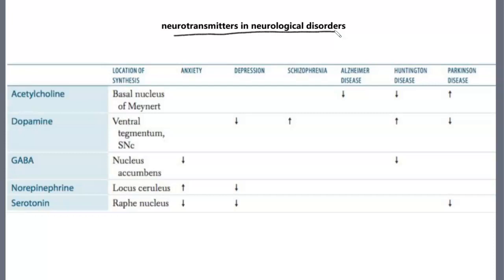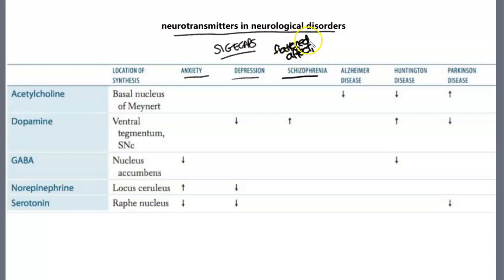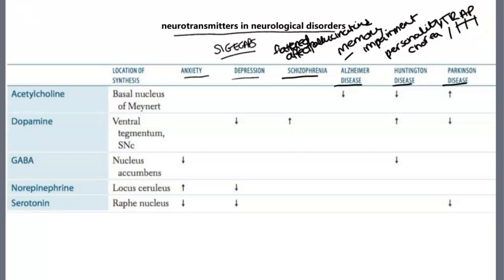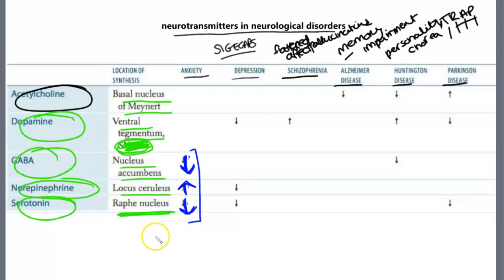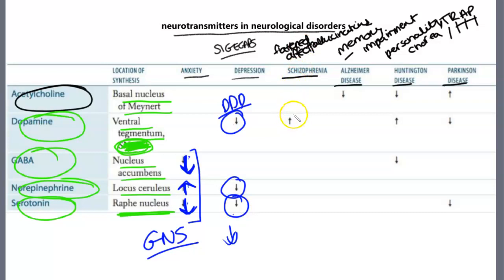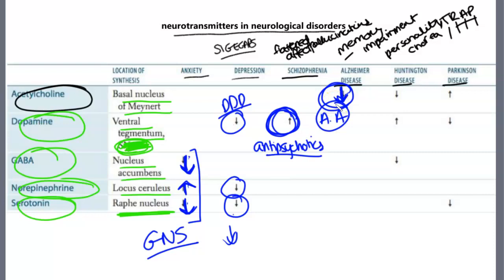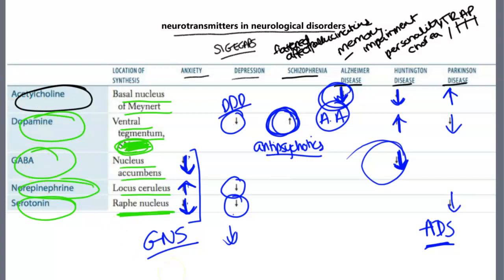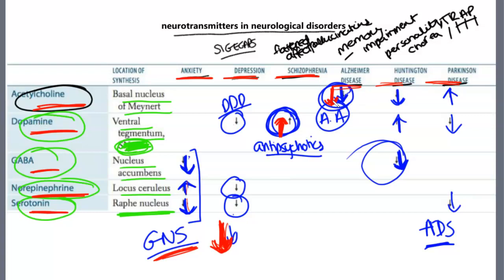neurotransmitters in neurological disorders for step 2 ck